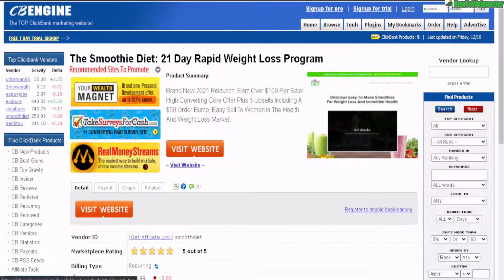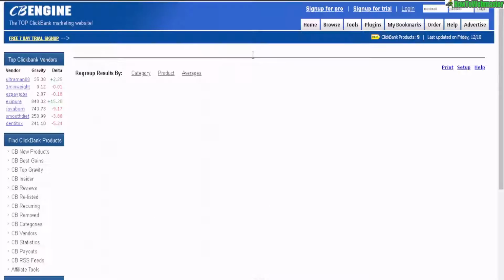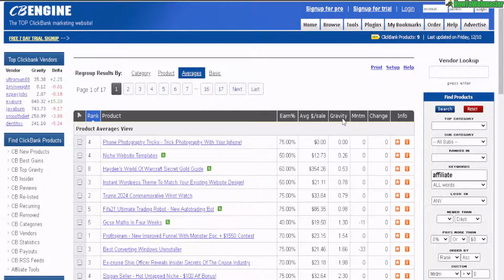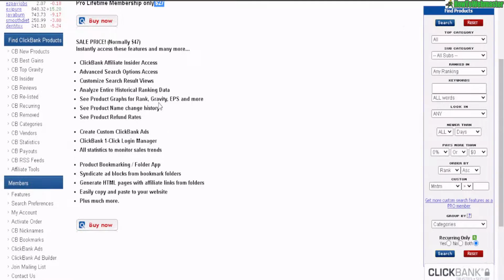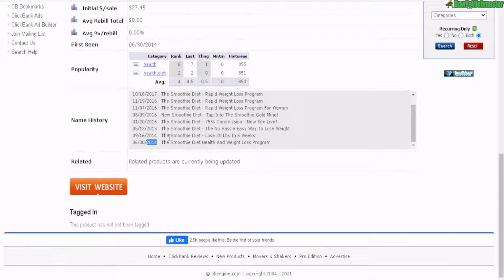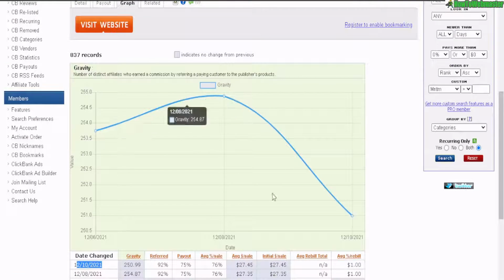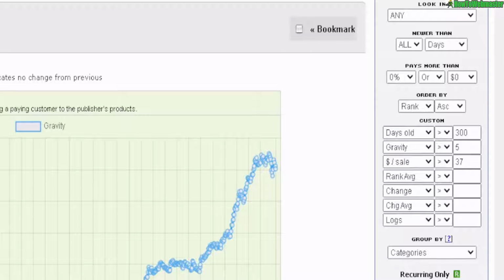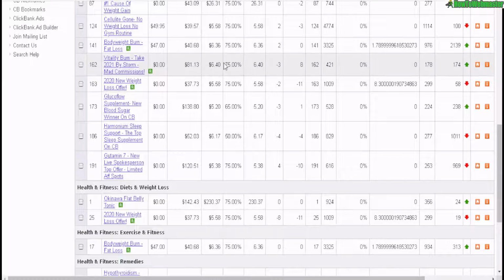CBEngine Review & Tutorial - Best Free Clickbank Product Research Tool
CBengine review and quick tutorial on how to use it for finding Clickbank products, it's free!

🥇 CBengine Review - My Rating: 4.95 out of 5 ⭐
-Free online Clickbank product research tool
-Free historical CB product data

*NEGATIVE Points
-None. It's the best free CB research tool!

😀 There is a PRO plan for CBengine ($27), which gives you some advanced search & filtering features, but this is not needed. The free version (no sign up required) is already good enough!